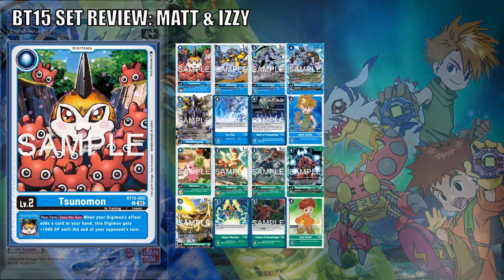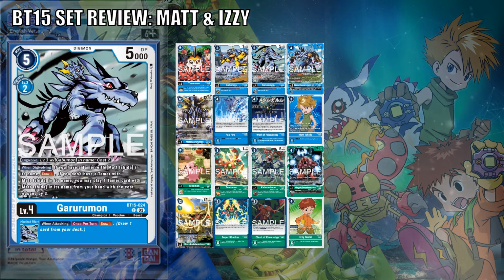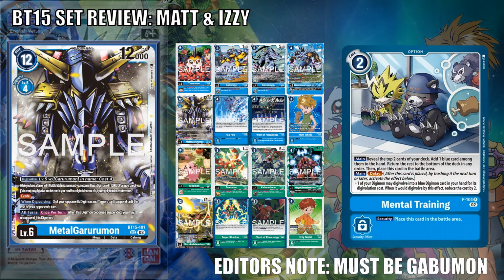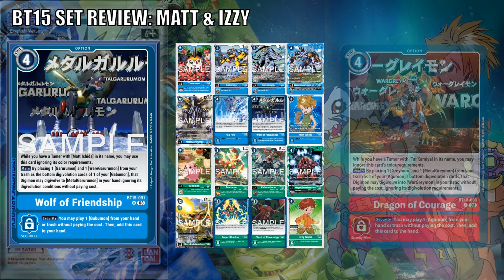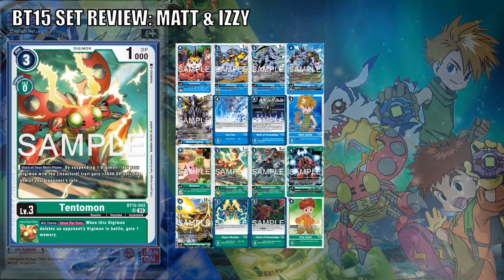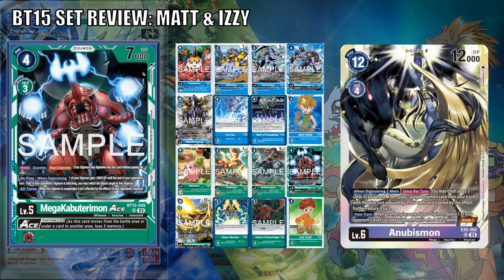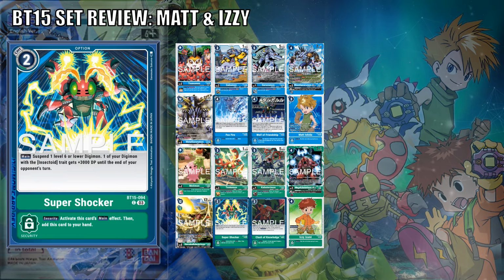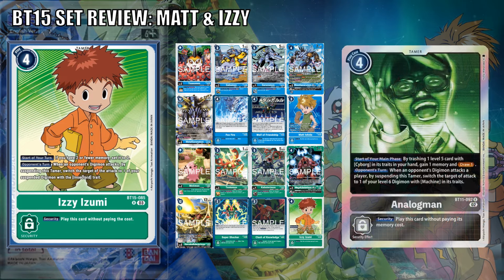Digimon TCG | BT15 Set Review: Part 4 - Adventure 1 Support! Matt & Izzy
EX5 might've just dropped but BT15's Pre-release is literally in just 2 weeks! For the fourth video, it's another chunk of Adventure looking at Matt Ishida and the support he brings along with some brand new support for insectoid Digimon that could change the meta.